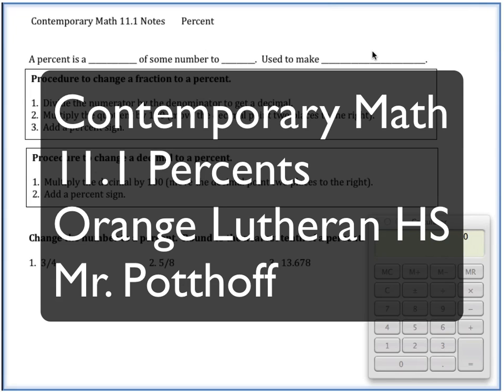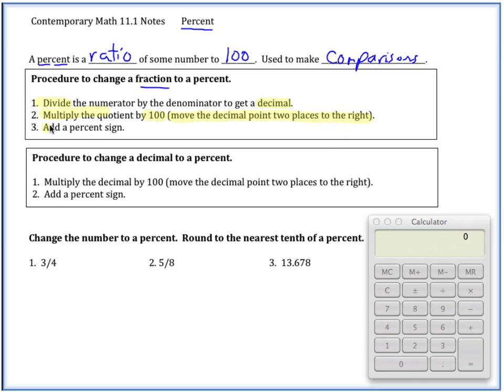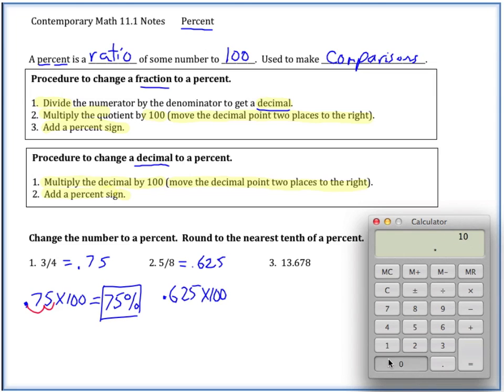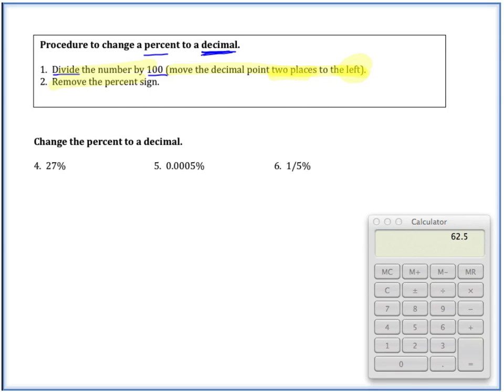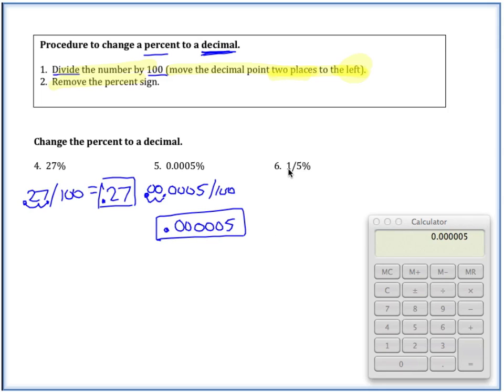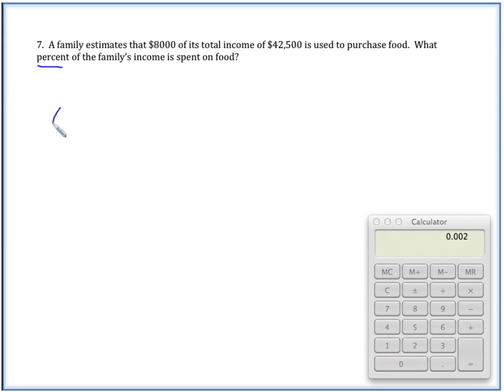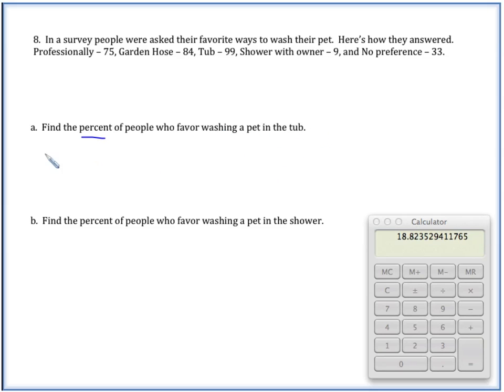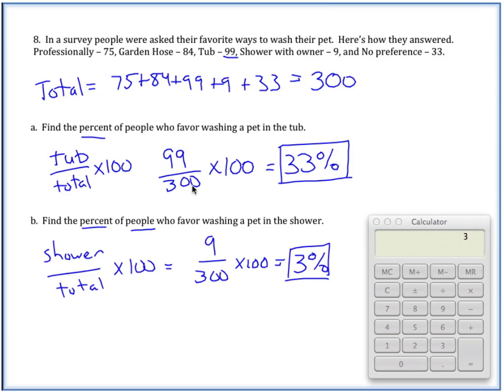CM Lecture 11 1a Percents